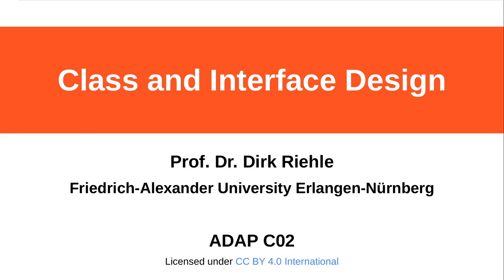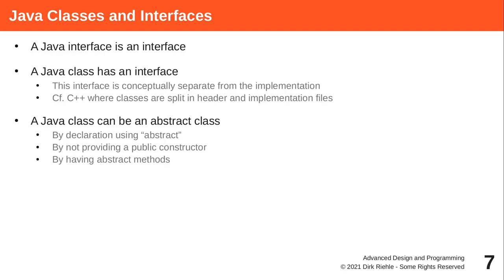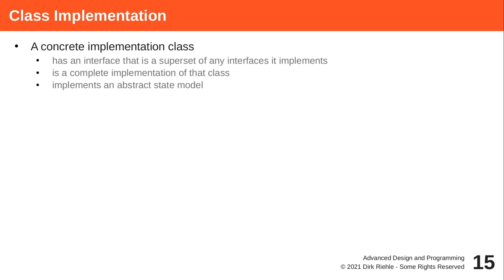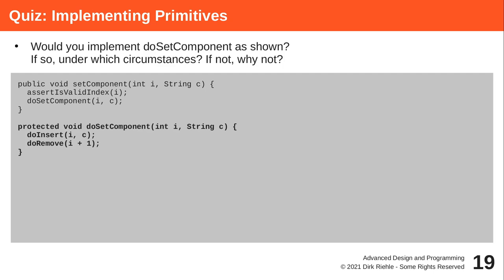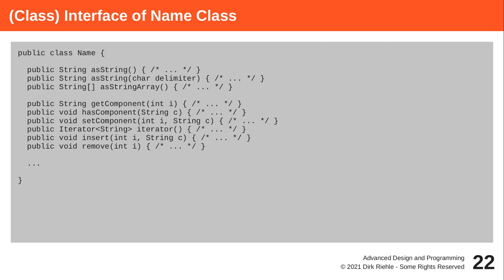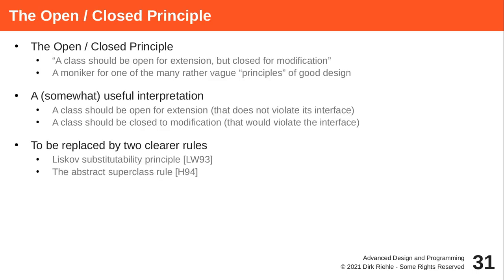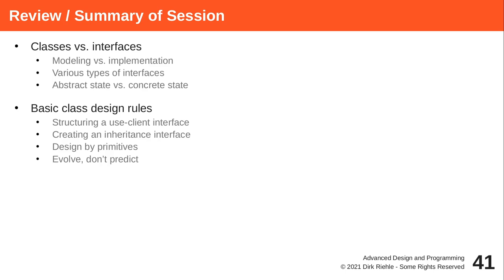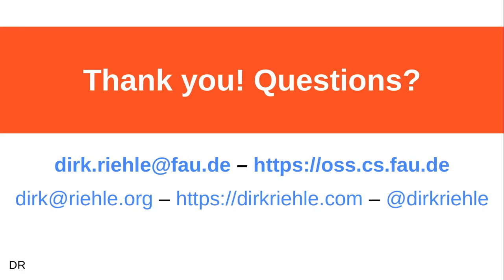Class and interface design (ADAP C02, winter 2021/22)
Understand the difference between abstract and implementation state and learn how to design and work with classes and interfaces.